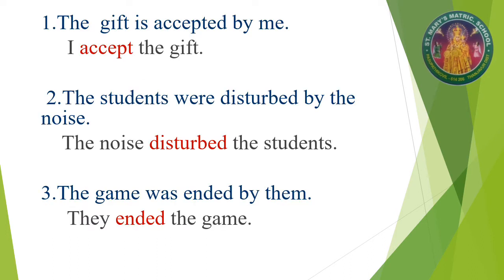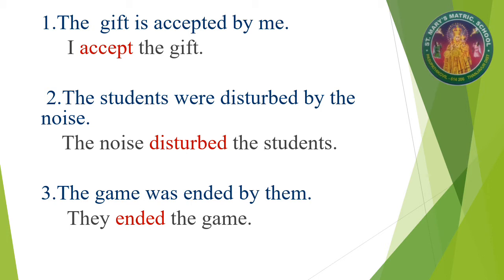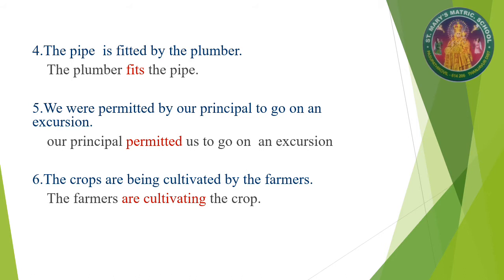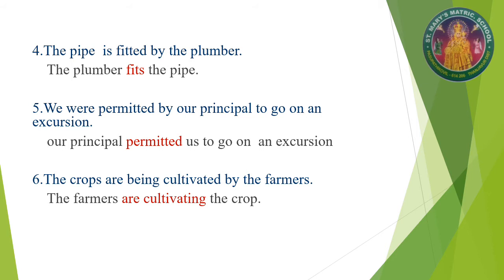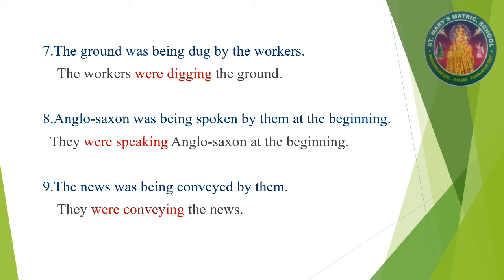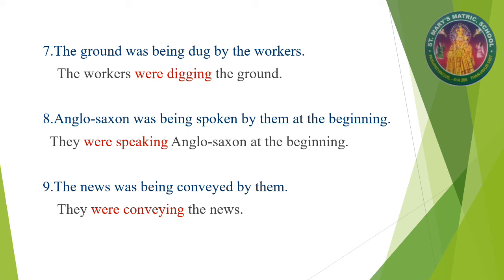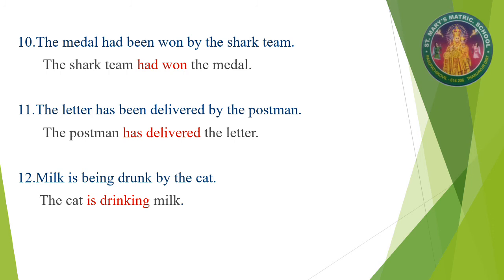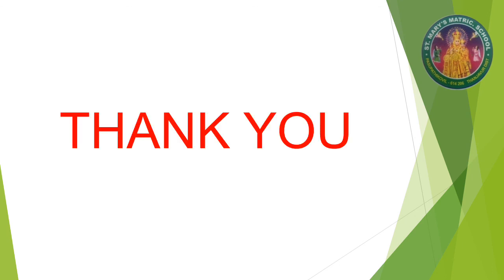NINTH STANDARD ENGLISH Grammar ACTIVE AND PASSIVE VOICE class 3